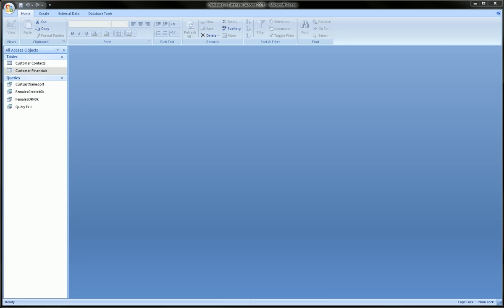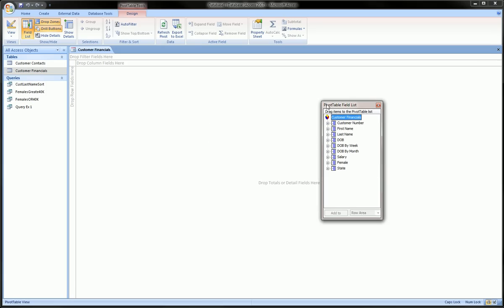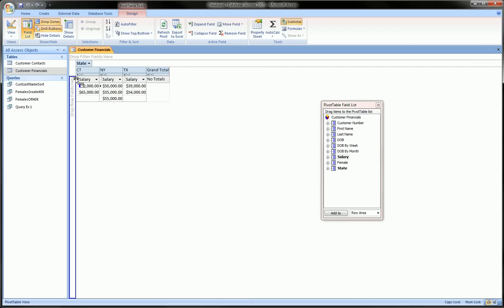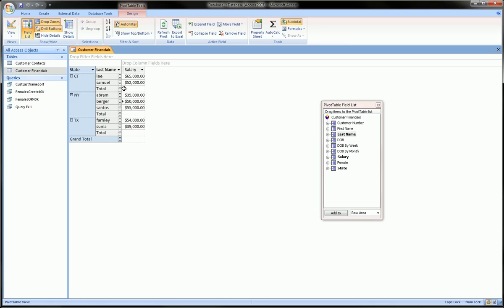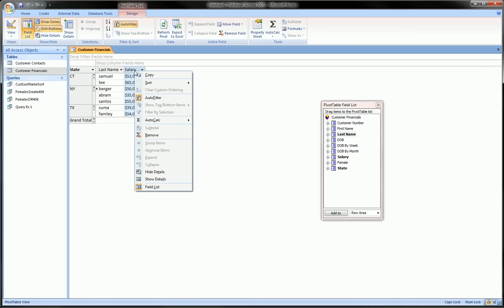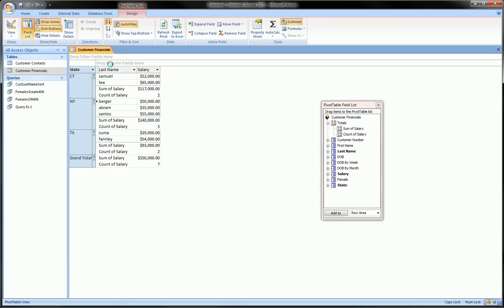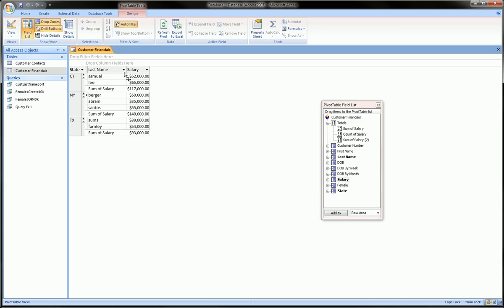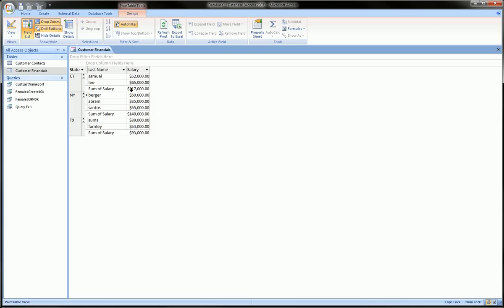Access - Pivot Table